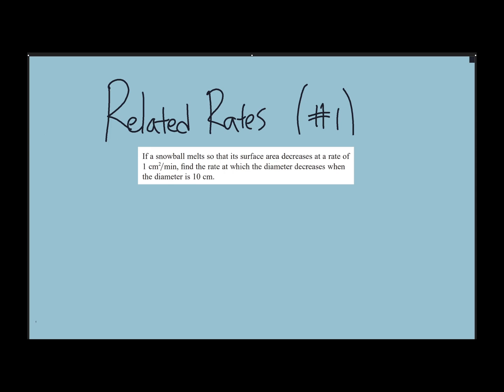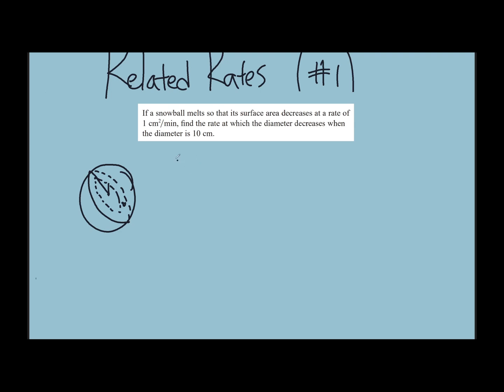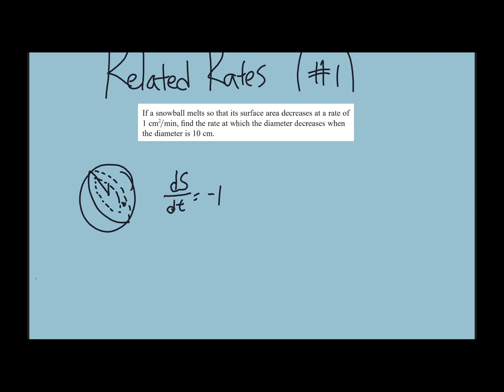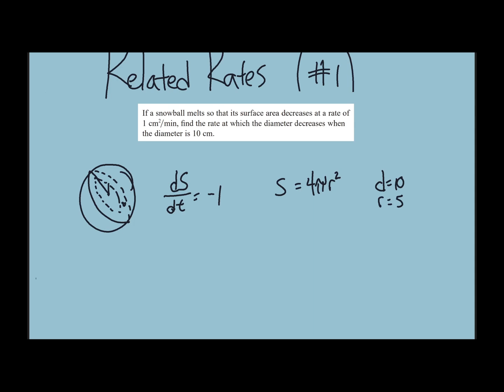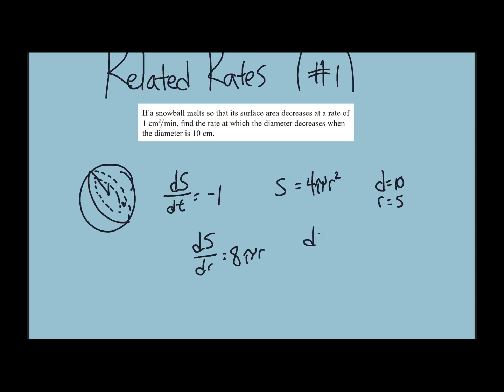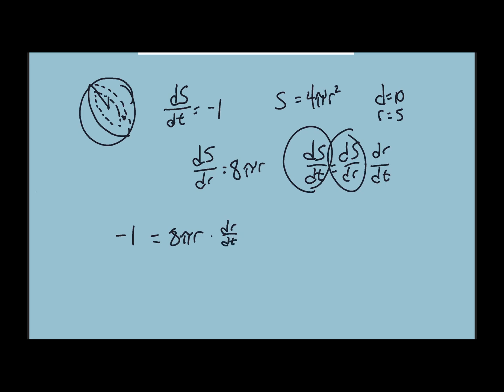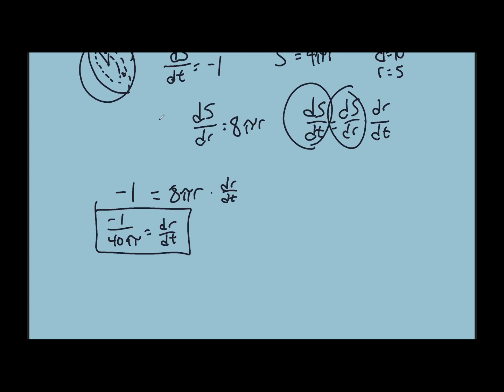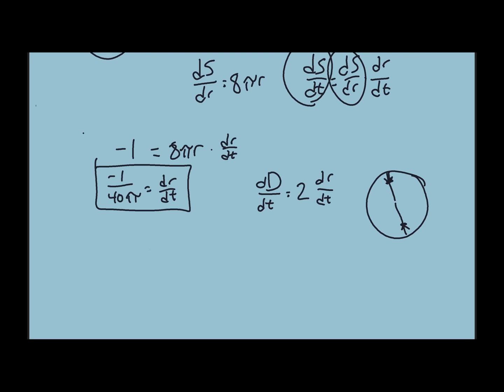Calculus Problems : Related Rates (#1)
Use related rates to determine the change in size of a sphere

"If a snowball melts so that its surface area decreases at a rate of find the rate at which the diameter decreases when the diameter is.."